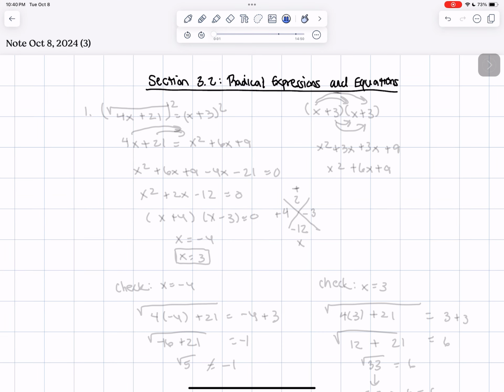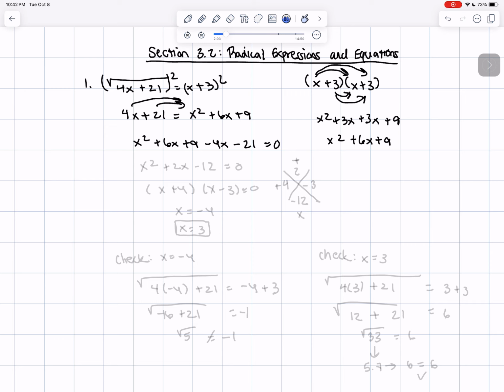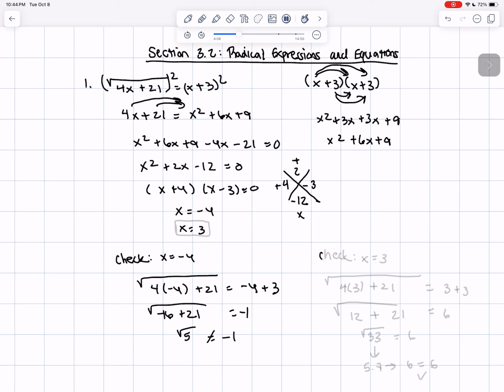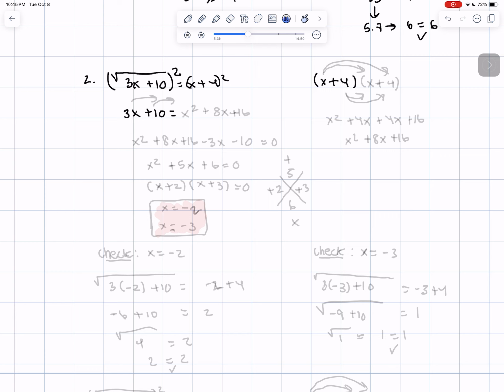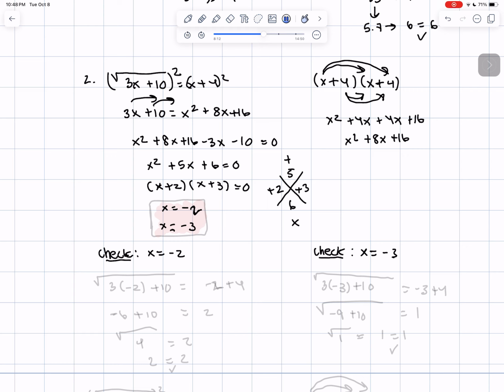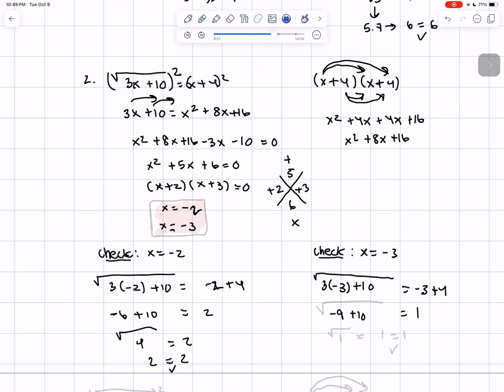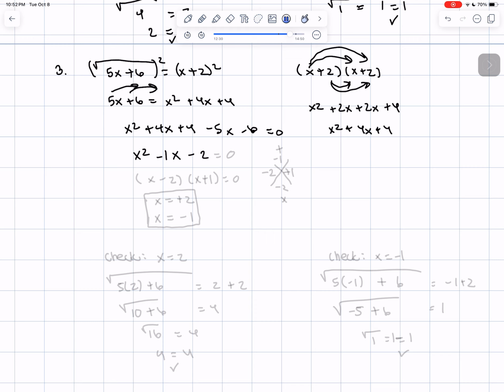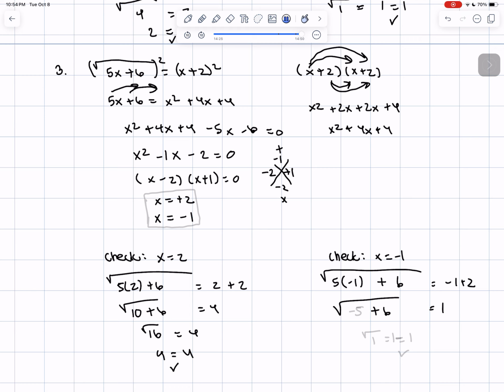Math 106 Video Series: Section 3.2: Radical Expressions and Equations